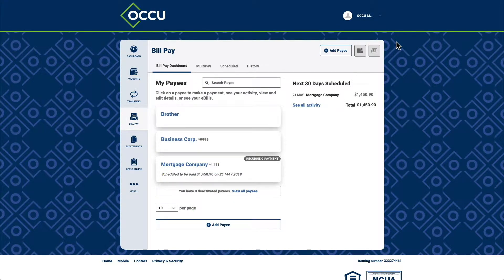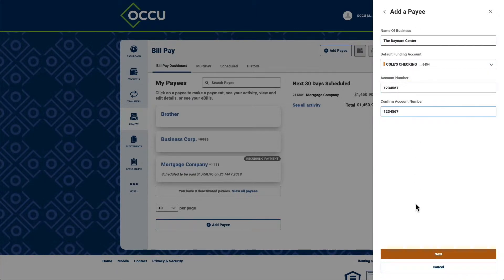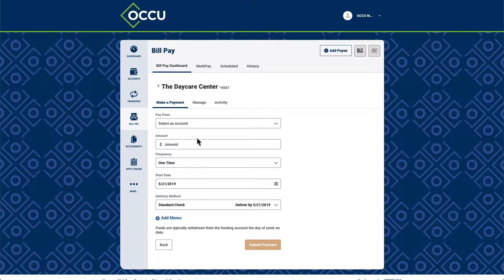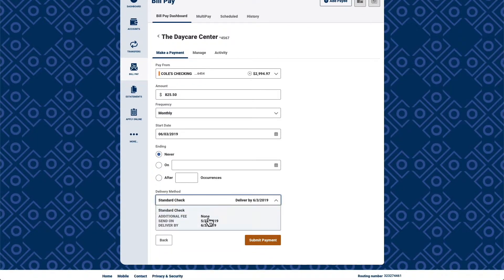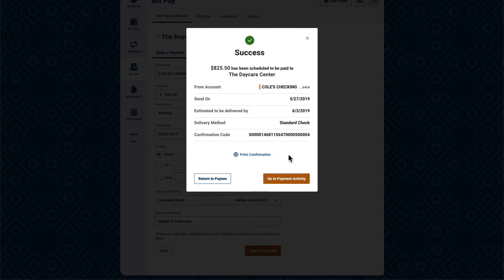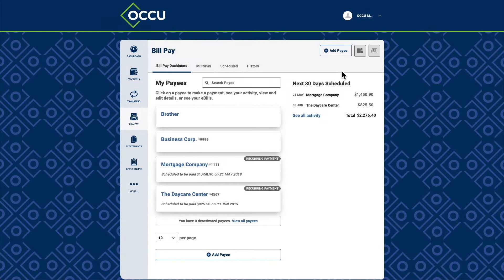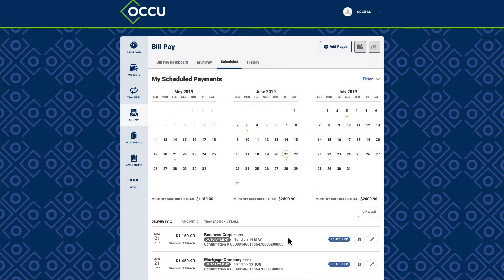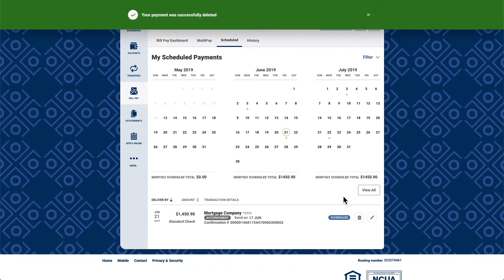Manage your finances using Bill Pay with MyOCCU Online & Mobile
MyOCCU Online & Mobile provides an easy way to pay all your bills in one location. With bill pay, you can easily view and edit payees, set up one-time and recurring payments, view scheduled payments and payment history. This tutorial will help you get started.